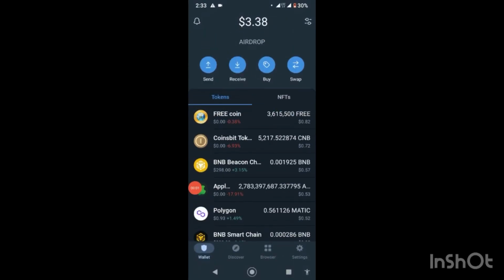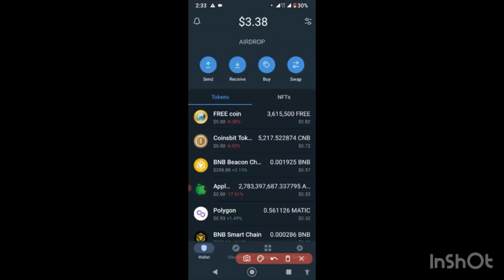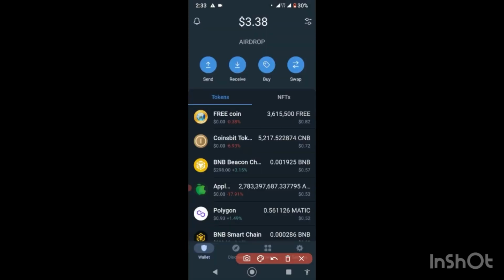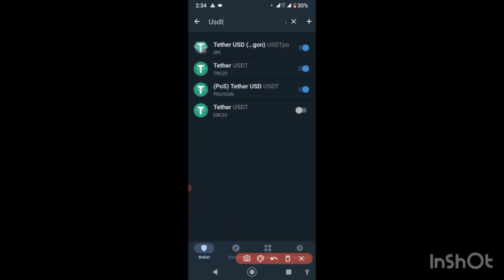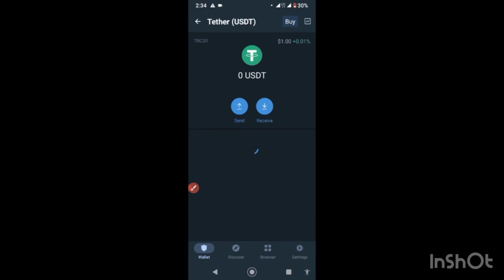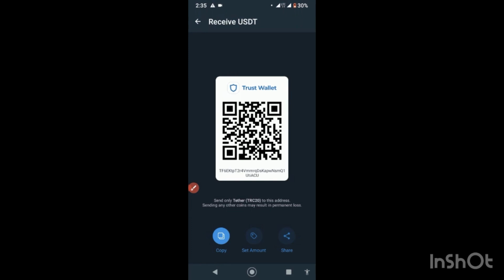How to add TRC20 Usdt to your Trust Wallet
Click on the link below to register an account on binance

This video teaches you how to add TRC20 usdt to your Trust wallet